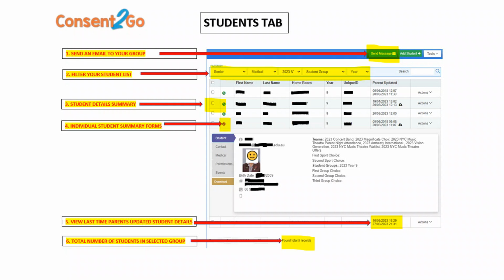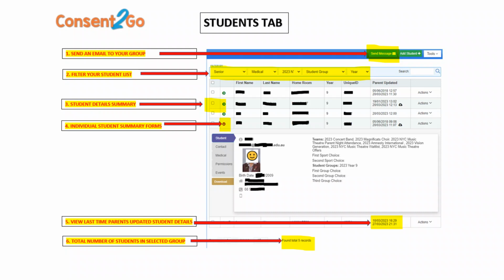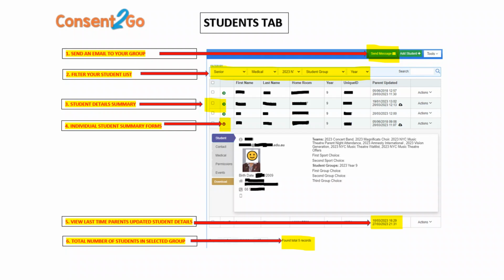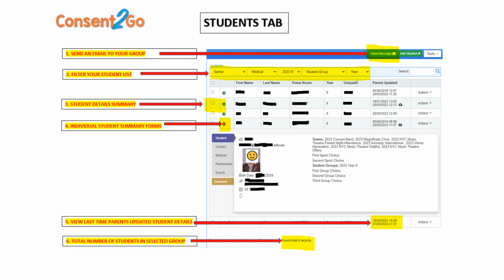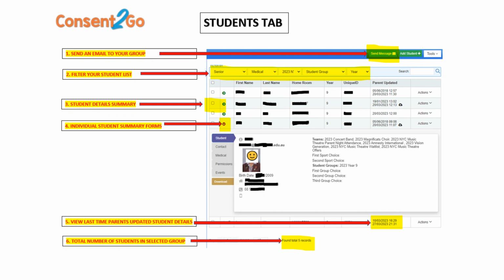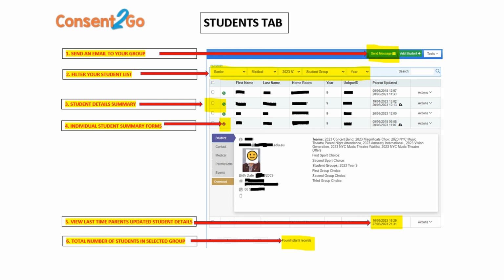Slide 4 The Students tab